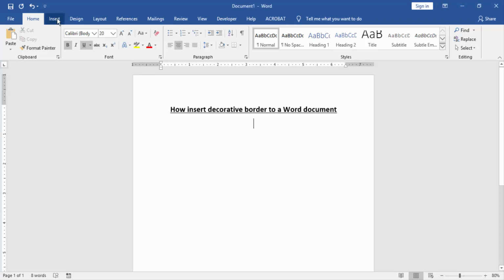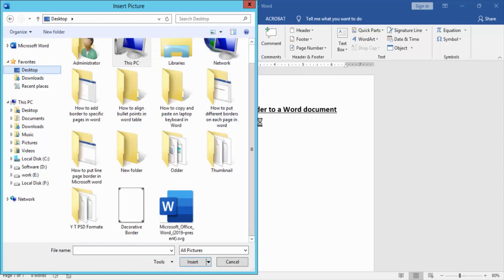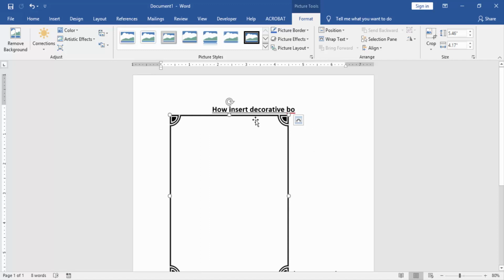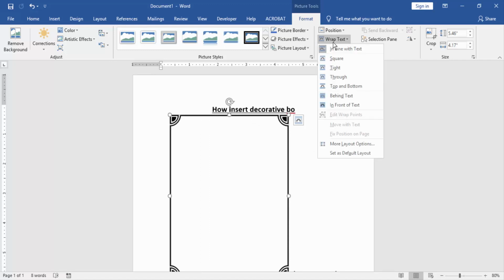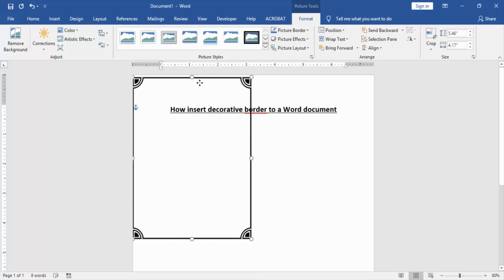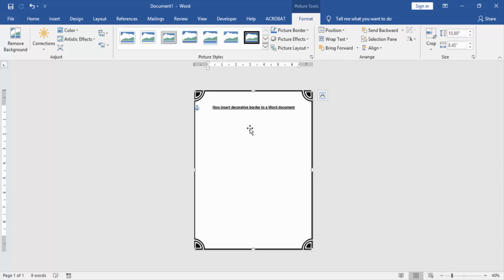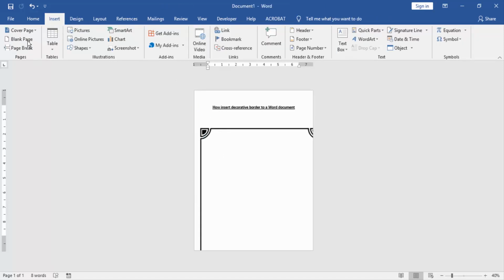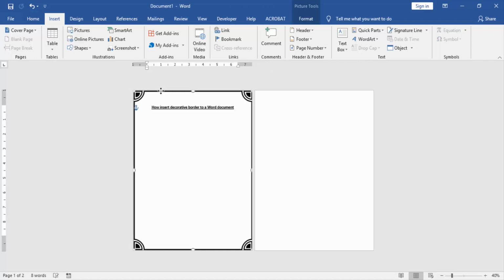How insert decorative border to a Word document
In this video I will show you: How insert decorative border to a Word document